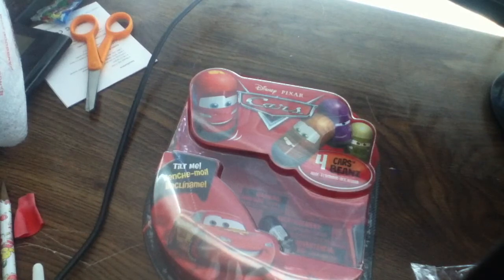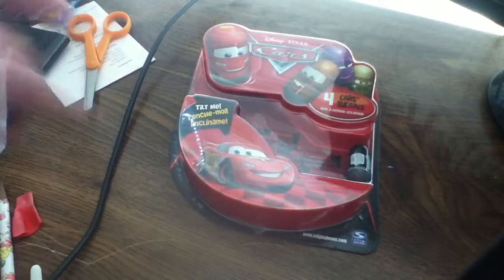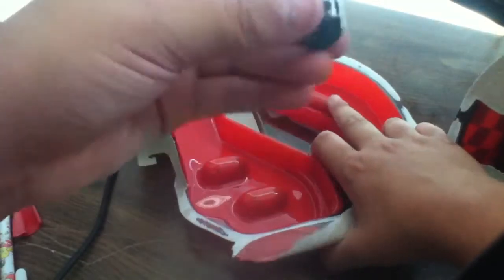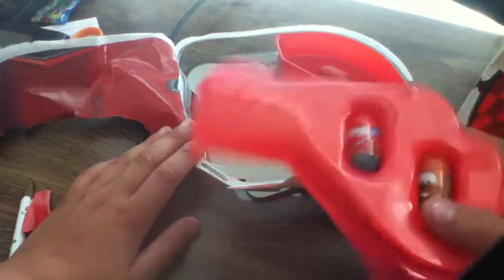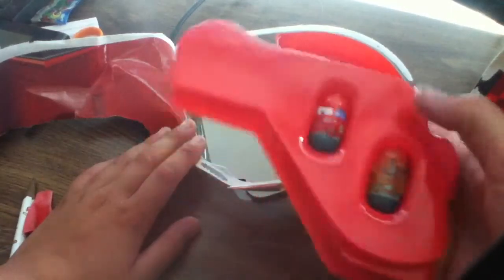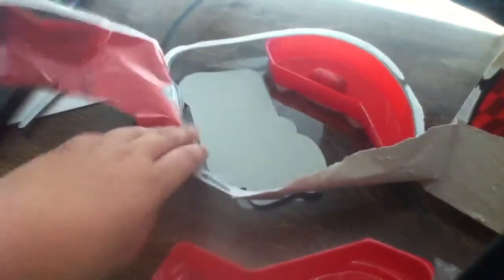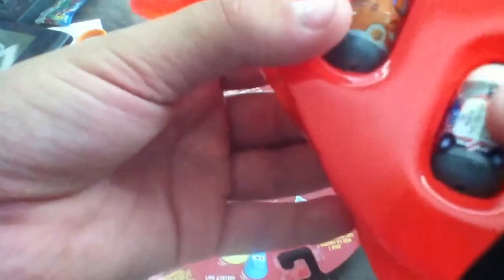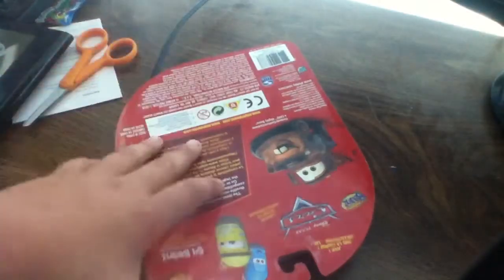Cars2 mighty beanz unboxing 2 4 packs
I am unboxing 2 4packs of cars 2 mighty beanz